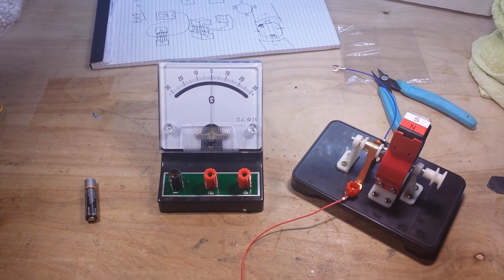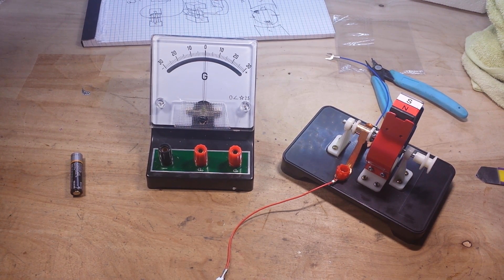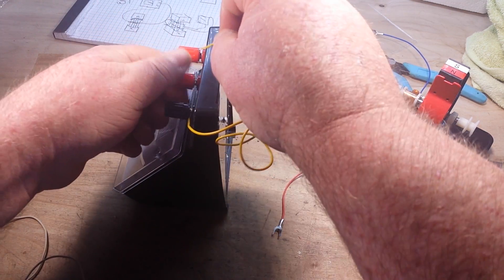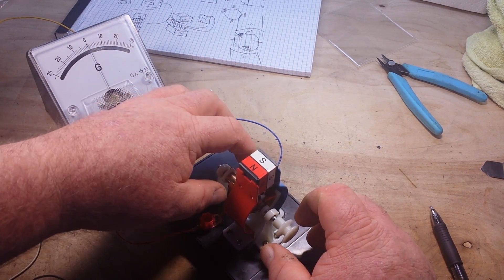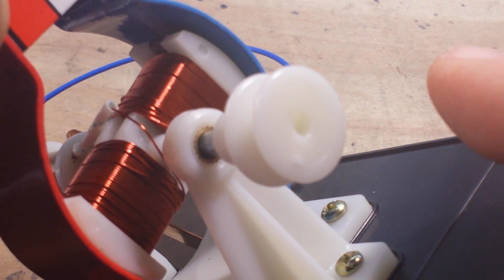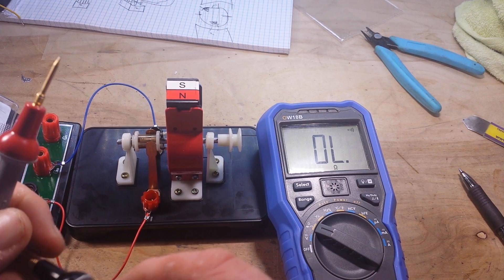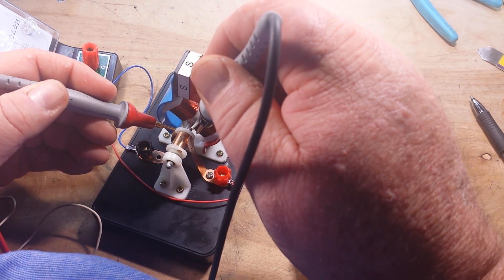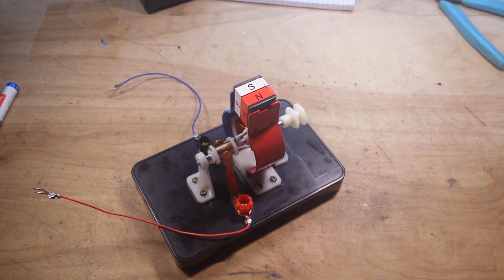EMF Motors & Generators Part II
Creating an EMF chemically, magnetically, kinetically, and thermally.

FAQ:
Current: Retired
Health: BAD (Congestive Heart Failure)
Hobbies: Electronics, flying, amateur radio, music (classic rock)